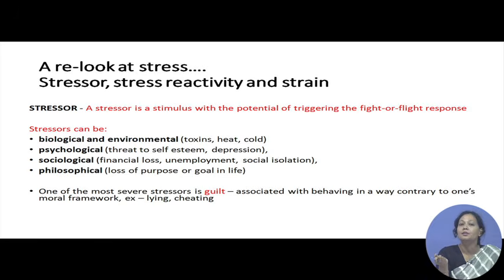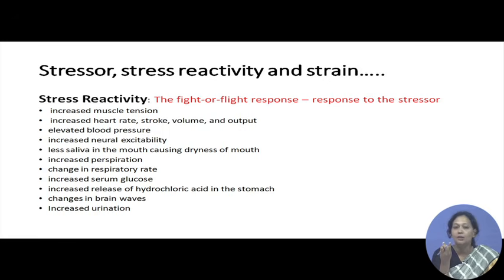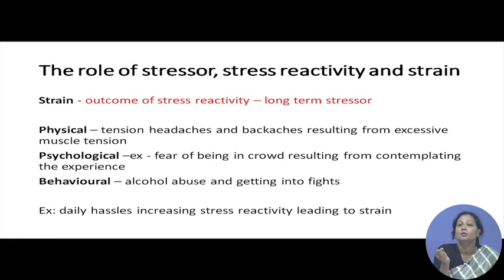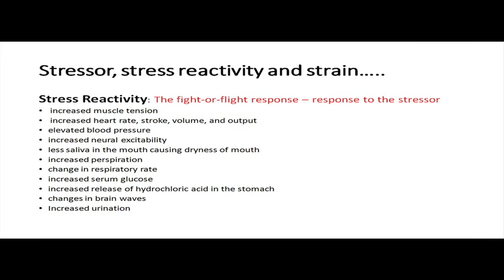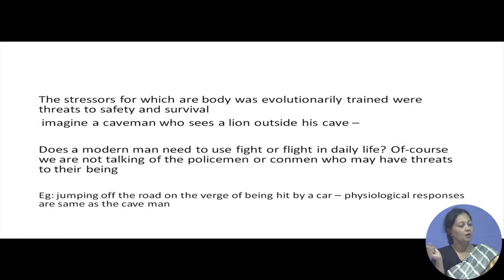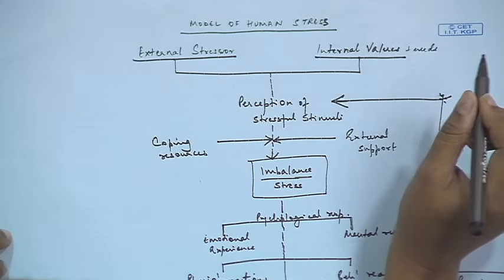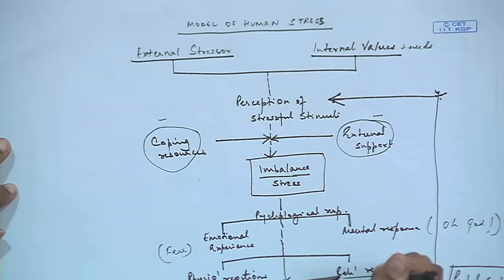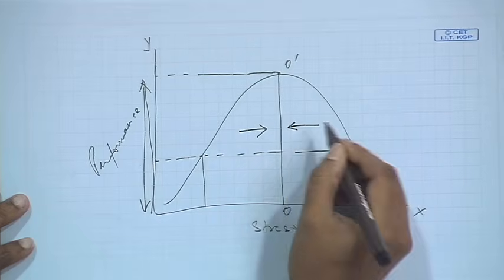Sources of Stress